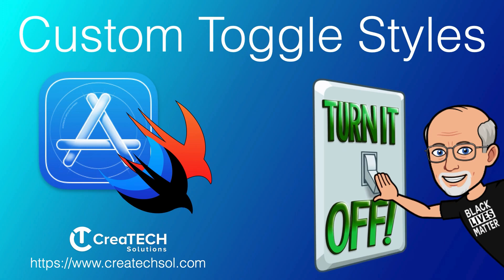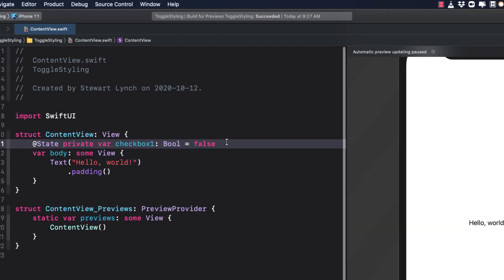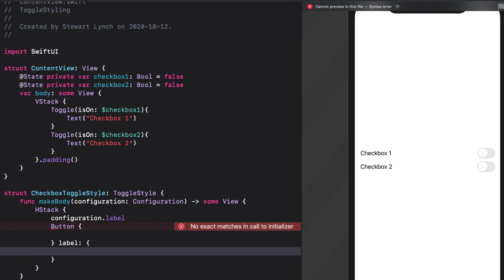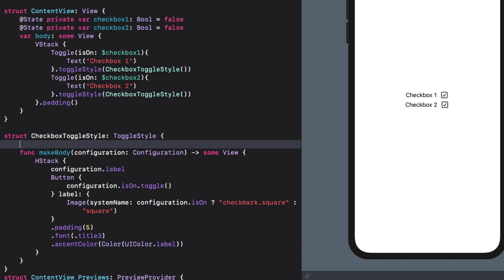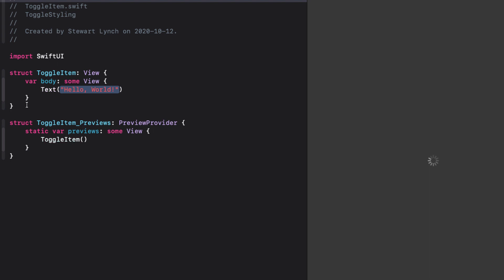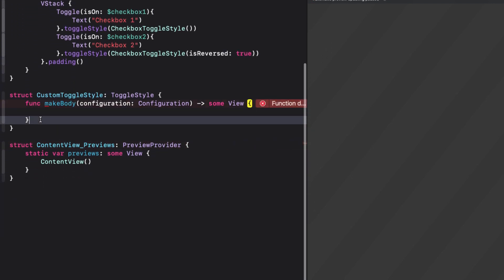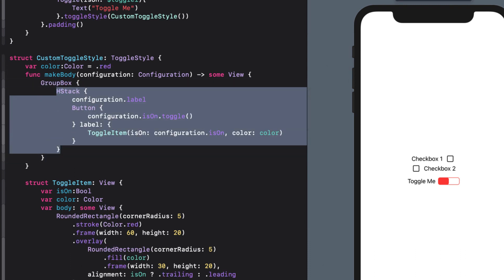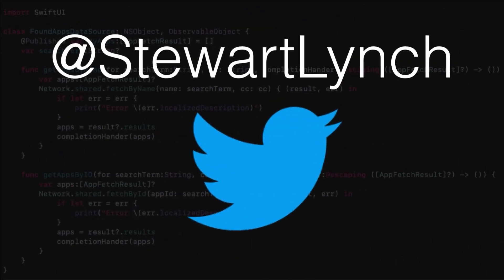Custom Toggle Styling in SwiftUI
This is another video in the series about creating reusable custom styles for controls in SwiftUI.  In this video we focus on the Toggle.

Table of Contents:
0:00 Introduction
0:45 Creating a Checkbox toggle style
7:47 Custom Toggle Style

Other References:
Stewart Lynch's YouTube Channel: